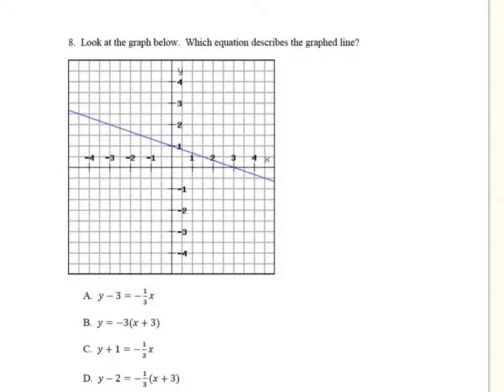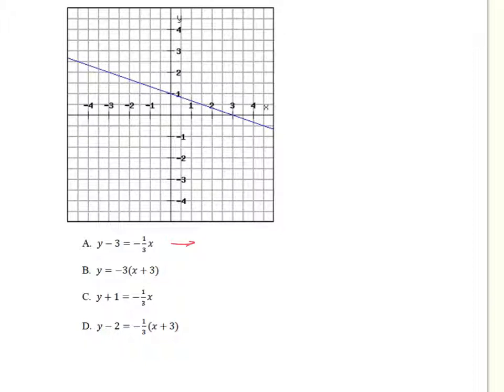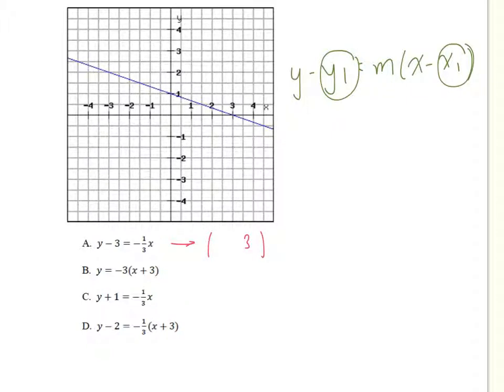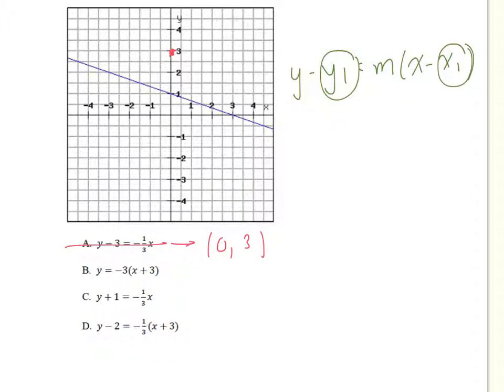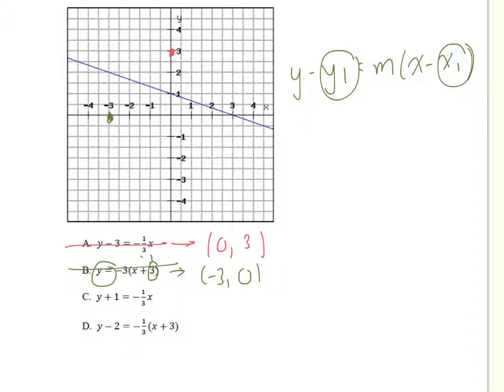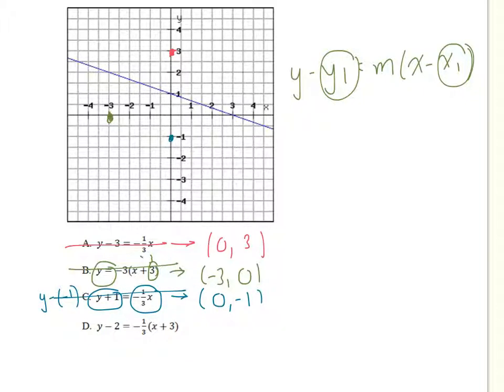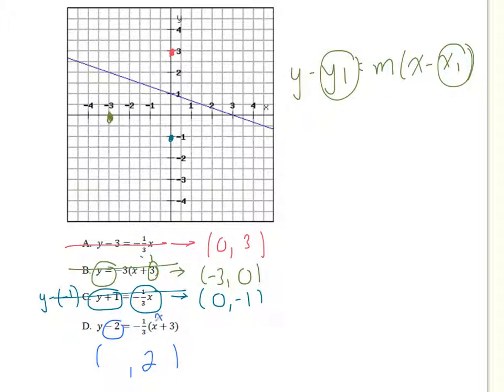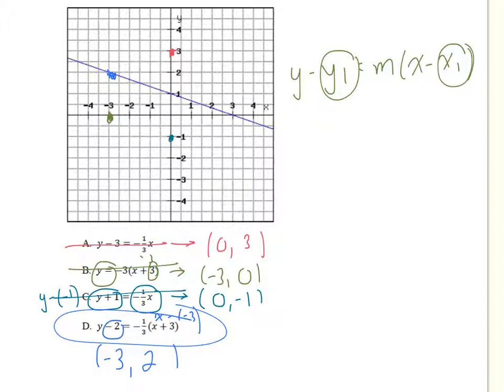Unit 3 Quiz Review #8